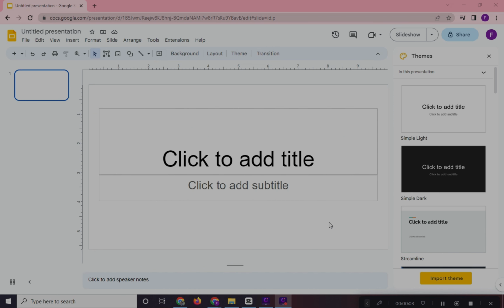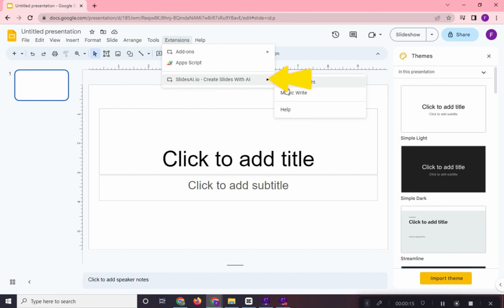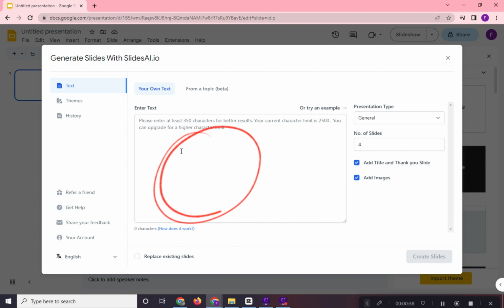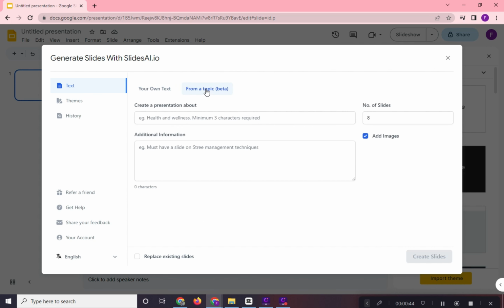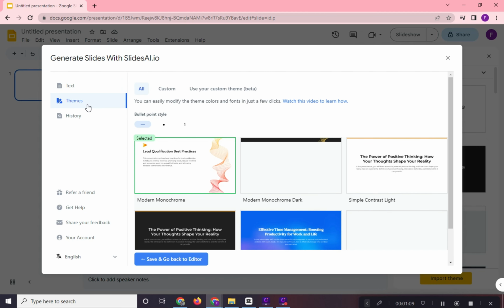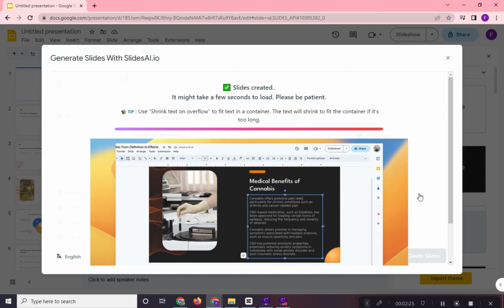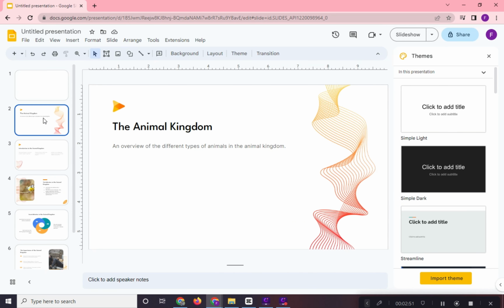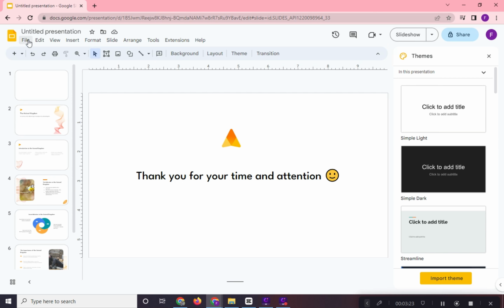How to Use Slides AI | Google Slides in MINUTES with AI | Turorial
In this comprehensive tutorial, we'll show you how to harness the power of Slides AI to create stunning Google Slides presentations in just minutes. Whether you're a student, educator, or professional, this video is your ultimate guide to leveraging AI technology and maximizing your productivity. Join us now and learn how to create impressive presentations effortlessly with Slides AI's intuitive interface, smart templates, and time-saving features!